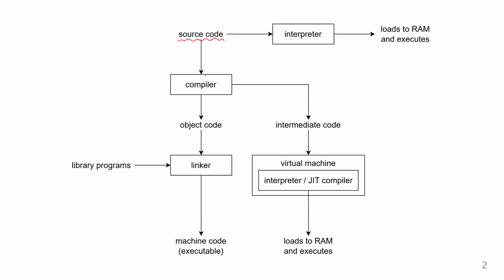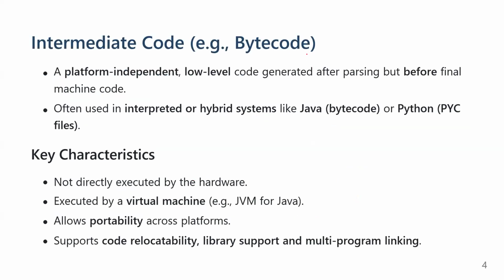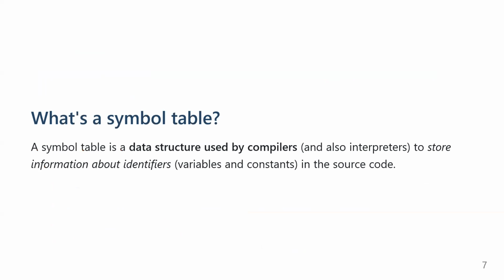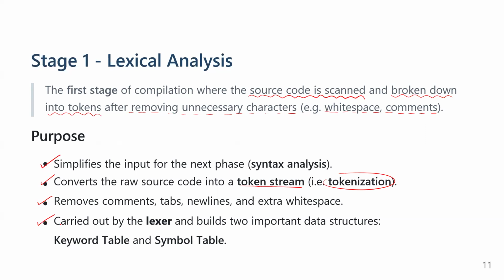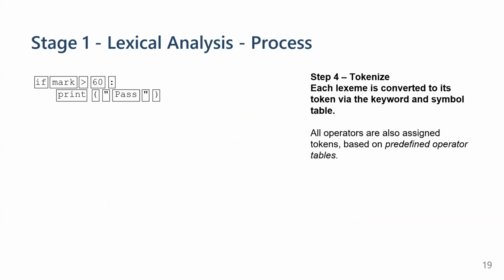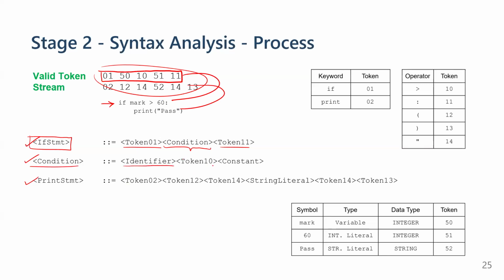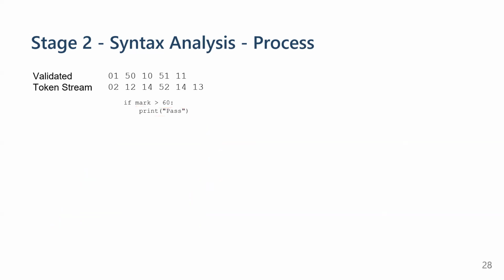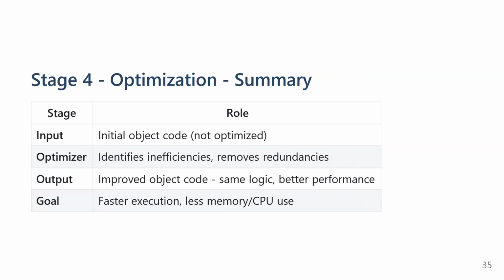Translation Software | CIE A2 Computer Science 9618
0:00 Introduction to Translation
4:01 Object Code
5:32 Intermediate Code
8:14 Machine Code
9:11 Interpreters and Compilers
13:30 Compilation Stages
14:29 Lexical Analysis
20:34 Syntax Analysis
30:24 Code Generation
31:00 Optimization